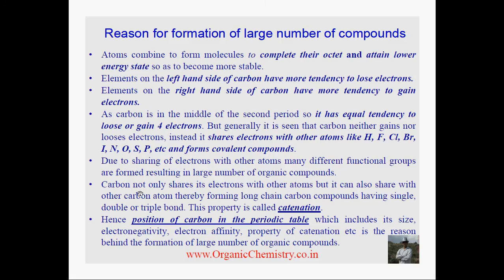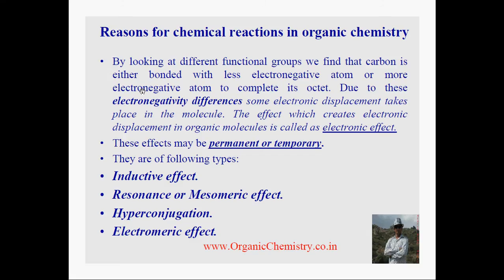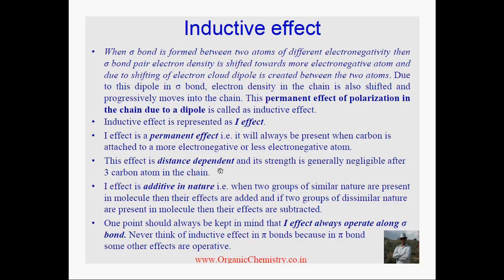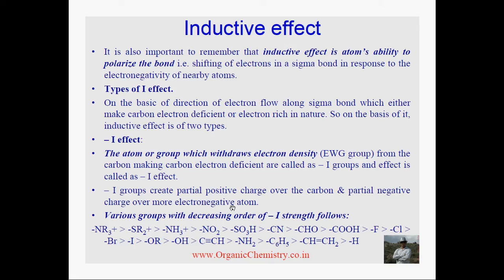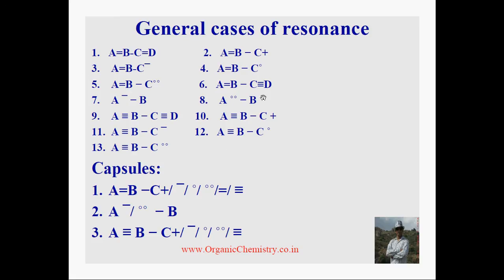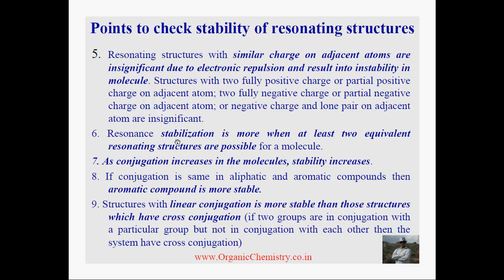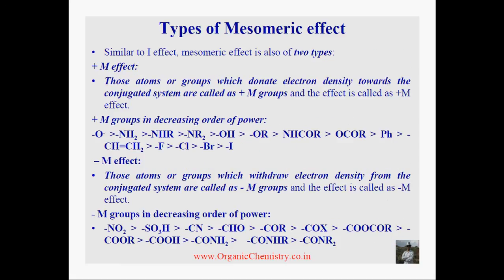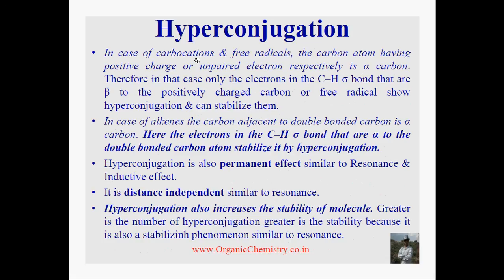Electronic effects in Organic Chemistry by AKG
There are nearly 108 elements present in periodic table but out of these only carbon forms around 90% of organic compounds while remaining 107 elements only form only 10% of remaining compounds. The numbers of these organic compounds are billions & trilliants therefore by first observation it looks very-very difficult for anyone to learn this organic chemistry. But in contrast to this if we carefully analyse the organic compounds and its reactions we find it very-very simple & conceptual to memorize without any difficulty.
As it is a conceptual subject so some concept must be there around which this subject revolves. If we have a good command over it we can play a good match with organic chemistry and win it by doing all questions correctly. To be a winning captain of the match we must have a good practice of its basics.
Fortunately the amounts of the basics in organic chemistry are very few in numbers so revision and practice of these basics will make a smile over our face before and after the match. These basics are mainly
1. Tools of organic chemistry i.e. Resonance, Hyperconjugation, Inductive effect & electromeric effect.
2. Organic reaction intermediates i.e. Carbocations, Carbanions, Free radicals, Carbene, Nitrene & Benzyne
3. Ajnish rule which is one and sufficient rule of whole organic chemistry which includes all other rules such as Markownikoff rule, Anti-Markownikoff rule, Zaitsef rule, Hofmann rule etc and even explain the cause of its exception with modification to think organic reaction in correct way without any exception.
Last but not the least revision of these basics regularly, timely & periodically improve your organic chemistry and make you to achieve your goal soon with a big smile on your face because this organic chemistry is rate determining subject (rds) of any competition either it is IIT-JEE, AIEEE, AIPMT, AIIMS, AFMC, CSIR-NET, GATE or even board exam because maximum students have a fever of organic chemistry.

This video (which is based on electronic factors) is made in such a manner that is easy to understand & learn. This include everything related to the topic for removing fear of organic chemistry which is so simple, comprehensive and understandable that even a beginner can understand it well. Our motto is to make a good feeling of organic chemistry because of its real importance in life.